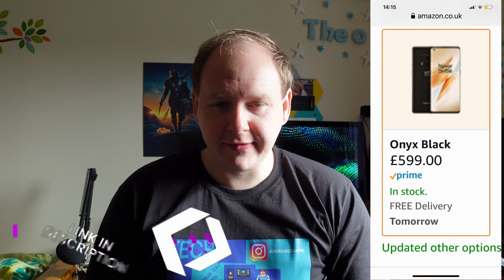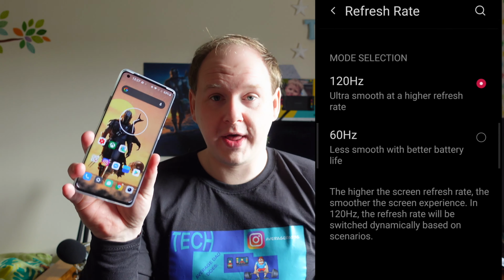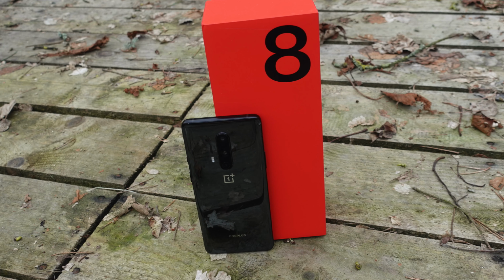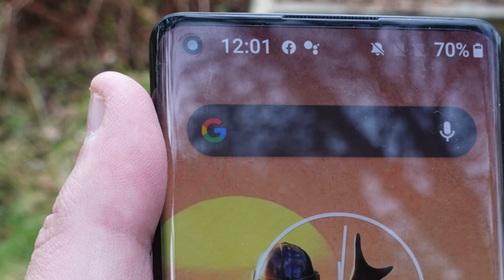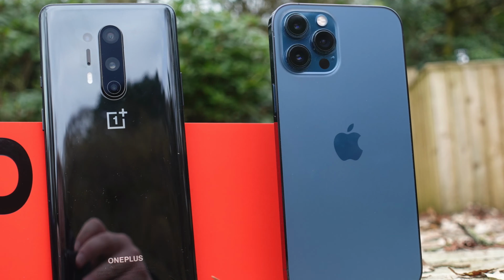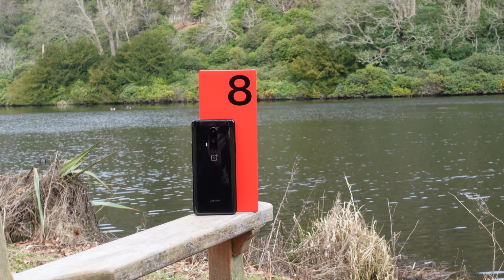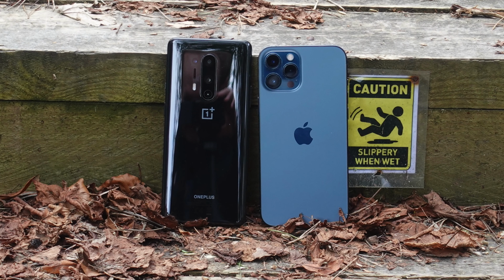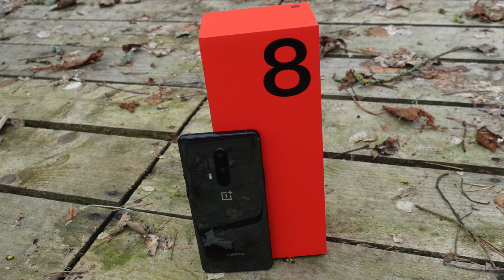OnePlus 8 PRO - FULL REVIEW! is it time to switch to Android?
I talk through the spec and features and ponder the possibility of switching to Android after a long relationship with IOS!